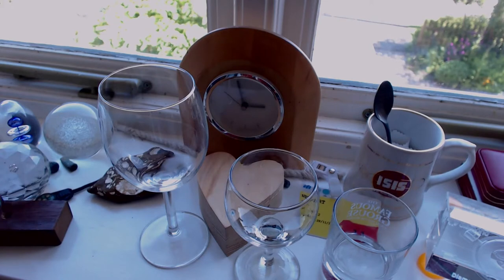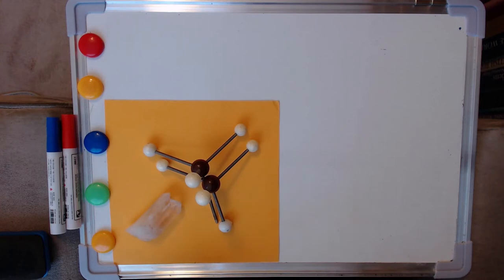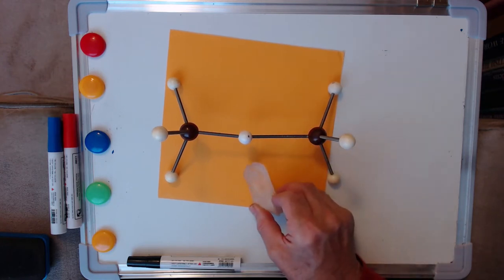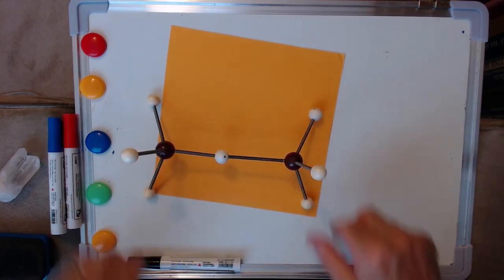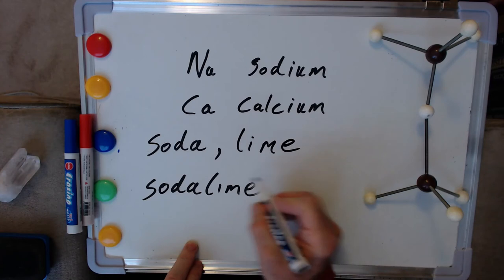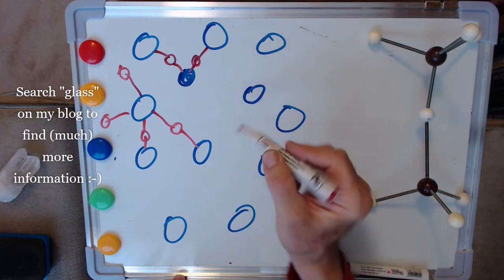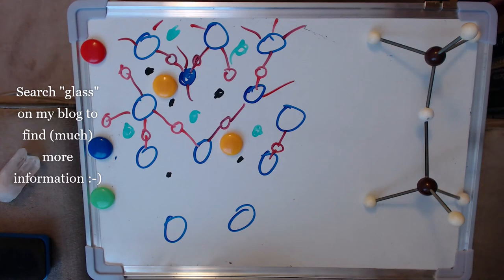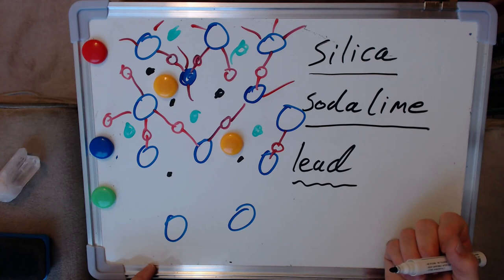Physics in the House 15) The Sound of Glass: what that tells us about the arrangement of its atoms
The fifteenth in a series of short talks in which I'll try, with the minimum of mathematics, to show how everyday items and processes in the home point the way to important aspects of physics.

Try searching "glass" on my blog site - there are several posts on the topic. Several years ago I gave a talk on glass at the Canterbury Heritage Museum; it was recorded and this is available (SD only)